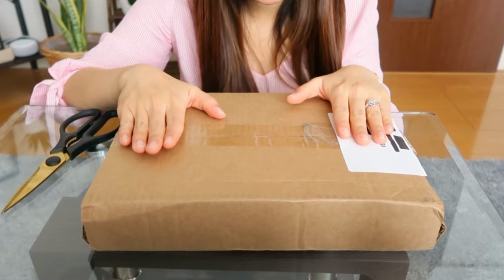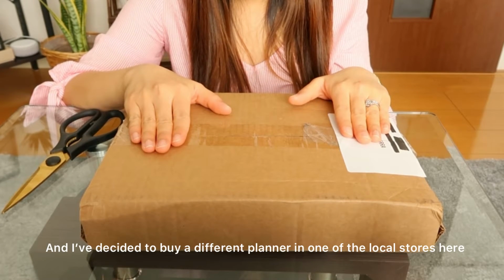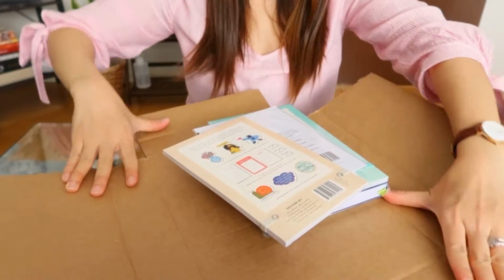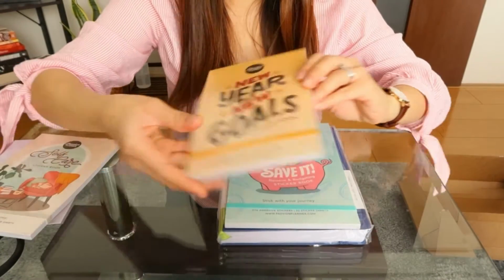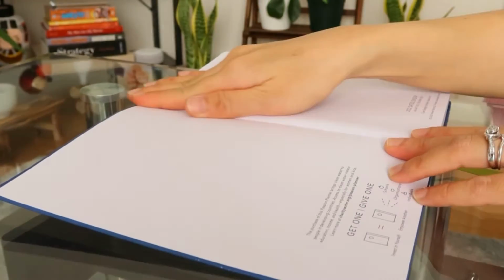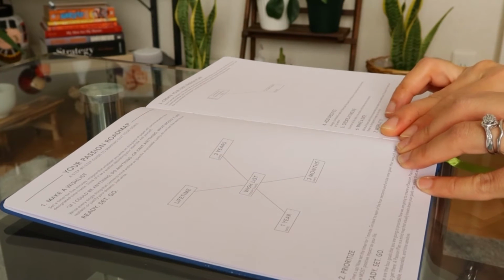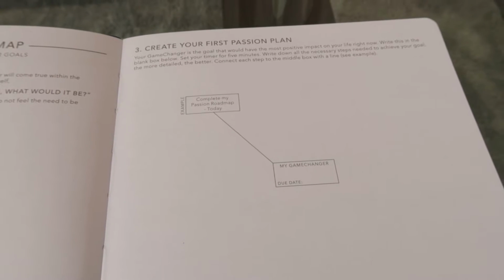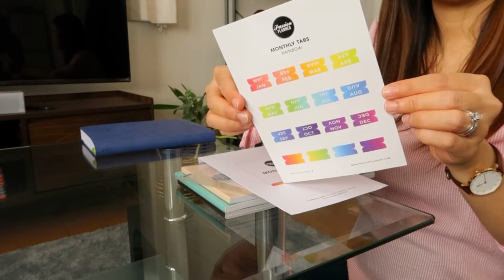I CAN’T BELIEVE IT CAME!!! | Unboxing Passion Planner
Hello, friends! ❤️

Here’s something new to my channel, “Passion Planner Unboxing”.
I thought the package was lost in the mail but to my surprise it came 2 months after placing the order. I got Passion Planner’s Weekly 2022 Annual Pacific Blue Planner and it is so beautiful. ✨